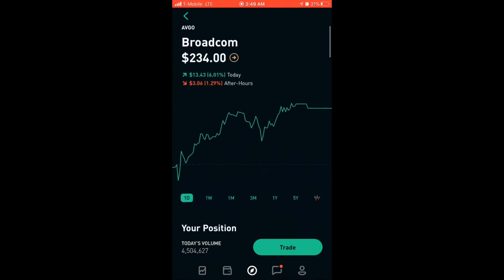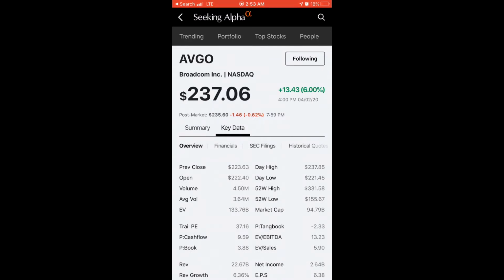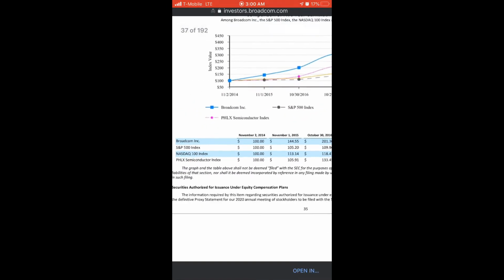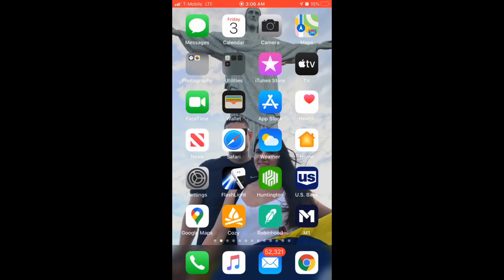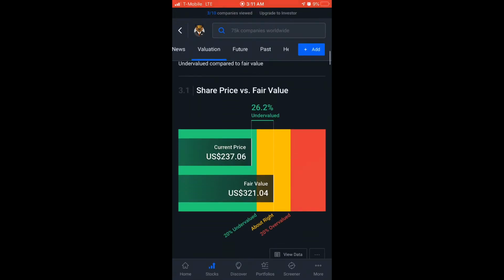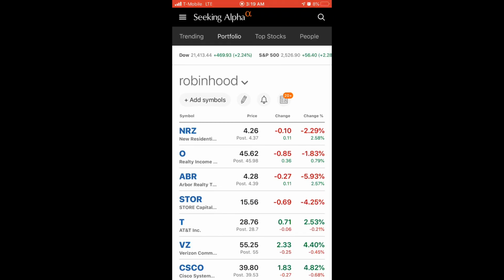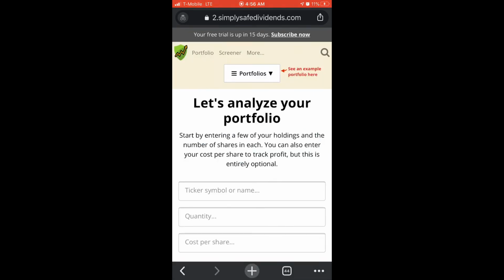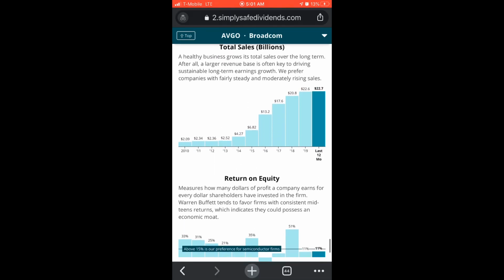How to invest in Dividend Growth Stocks Tutorial Part 2 / Dividend Investing 101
Welcome to my second video on Dividend Investing 101. This is the second part of the video series: "How to invest in Dividend Growth Stocks". In this section I give an overview of everything I went over on the first video (P/E ratio, EPS Growth, Balance Sheet, Dividend growth, yield on cost, debt to equity ratio, etc...). Then I go in depth where I left off and talk about some techniques and apps I use to find good value stocks, intrinsic value, margin of safety, cash equivalents, PEG ratio, P/S ratio, qualitative analysis and so on. I realized that the quality of the first video wasn't the best, I hope the quality of this one has improved. It takes a lot time to edit videos and I am new to the game of editing videos but as time goes on, improvement comes along.

Through Dividend Growth Investing you can achieve true financial freedom with passive dividends income! In this video, I share my strategies in the conquest to achieve it!

Hi Emmanuel Kreise here, from Dividends Lions🦁📈. I am a real state investor, dividend growth investor, Finance major student and currently serving in the US Armed Forces. I advise you to consult a financial advisor prior to investing. My hope after graduation is to become a financial advisor. Stocks and investing are my passions and I love to analyze companies numbers and talk about it. I also love passive income and for this Dividends and Rent income are my favorites. The reason I decided to make videos about investments is to help others and share my journey to financial freedom through investments in real state and stocks. I feel we should share knowledge and help others to have a better life. By sharing my knowledge and my strategy, I hope others achieve the same financial freedom that I am working to obtain.

Webpages I use to analyze companies:

Seekingalpha.com
Gurufocus.com
Finance.Yahoo.com
Msn Money
Buffetbooks.com
SimplySafeDividends.com
Sec.gov

Brokers I like to use to invest:

Robinhood
M1 Finance
Charles Schawb

You can get a free stock on robinhood by signing up with this link:

You can get $10 on M1 Finance by signing up with this link:

Recommended Investments Books:

The Intelligent Investor by Benjamin Graham:

One Up on Wall Street by Peter Lynch:

Security Analysis: Sixth Edition, Foreword by Warren Buffett:

I'll be back!